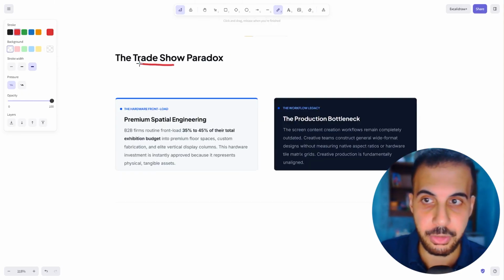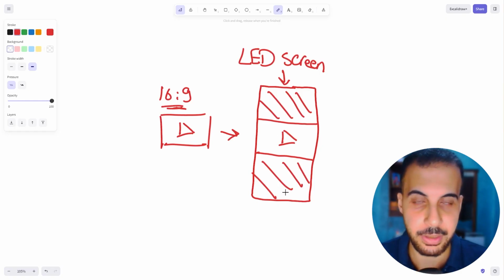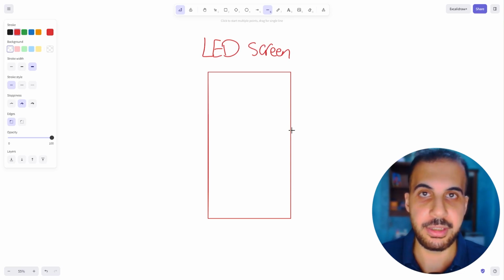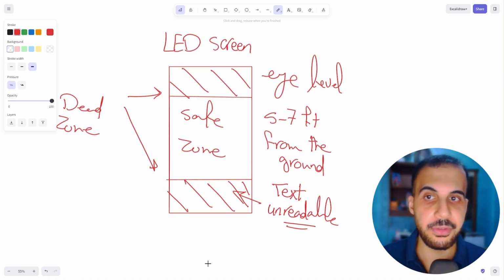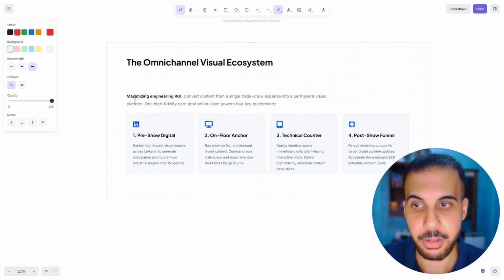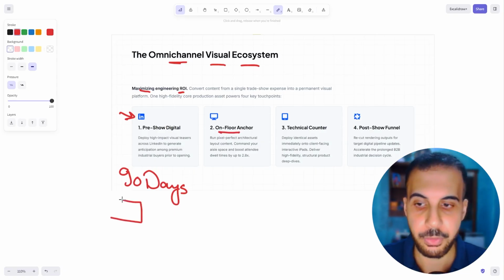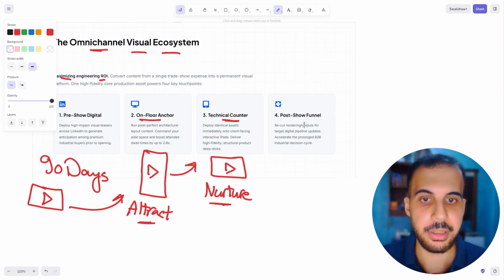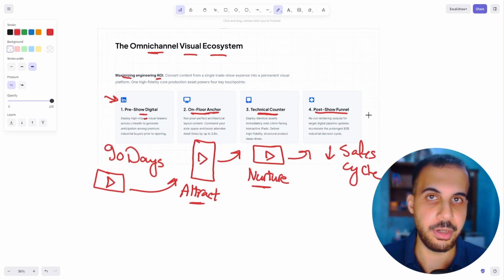Why Your Trade Show Booth Display Looks Stretched?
Ever walked onto an expo floor and realized your premium Trade Show Booth Design has a massive visual flaw, like a Booth Display Stretched across a custom Vertical LED Display?
This video breaks down one of the most expensive Exhibitor Mistakes in modern Trade Show Marketing: failing to match your creative assets to the native LED Video Wall Aspect Ratio.

0:00 - The Problem with Vertical LED Booth Screen
1:28 - Why Videos Look Stretched on an LED wall setup
2:31 - Best practices to design a trade show video for vertical screens
3:48 - What do mega brands do to win attention on the trade show floor?
4:52 - How to Maximize Trade Show ROI with an omnichannel ecosystem?